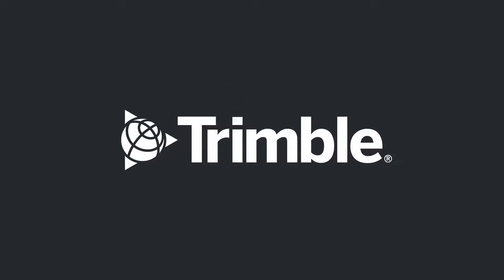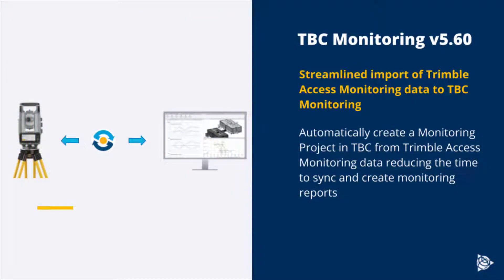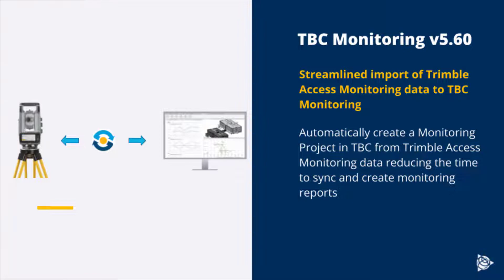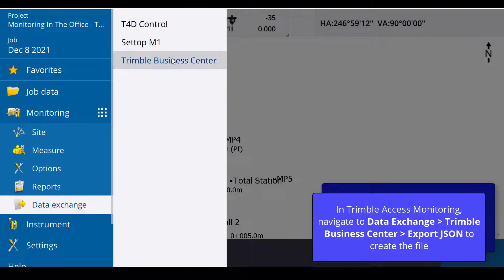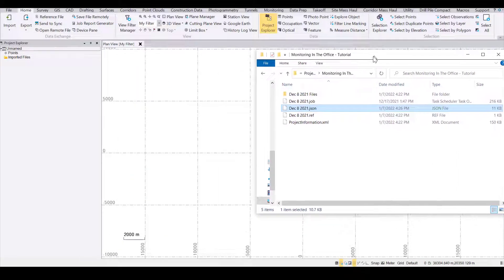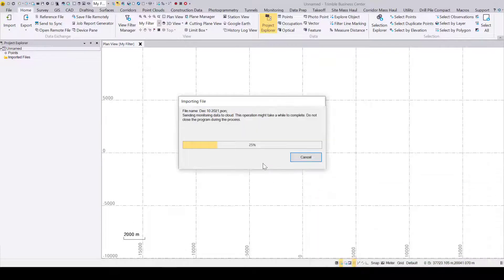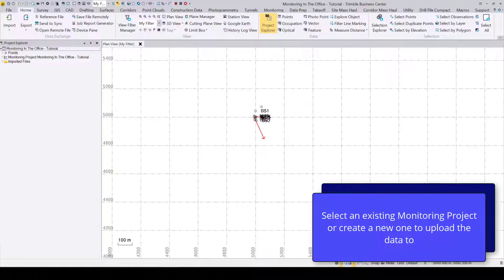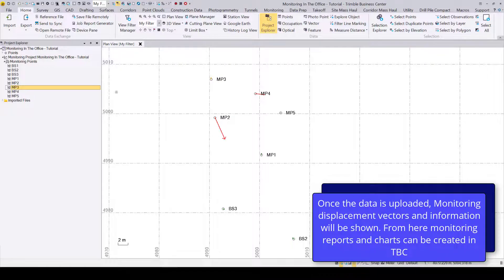TBC Monitoring - How to import data from Trimble Access Monitoring in one-click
This video demonstrates how to import data from Trimble Access Monitoring v1.1.4 into TBC Monitoring v5.60 in one click.